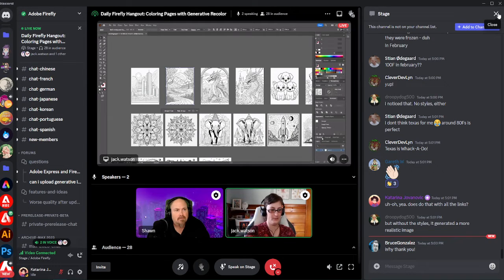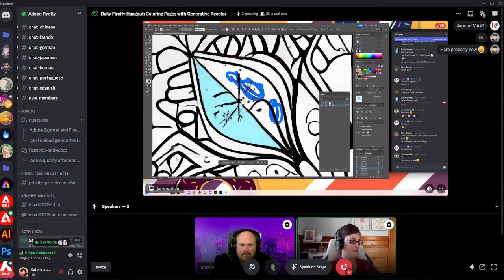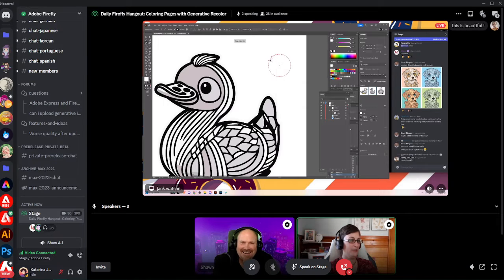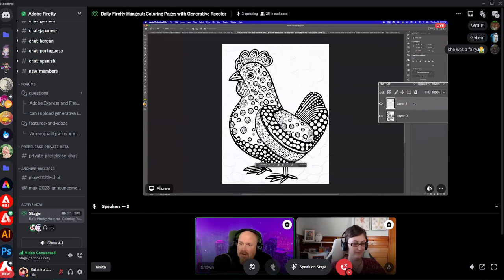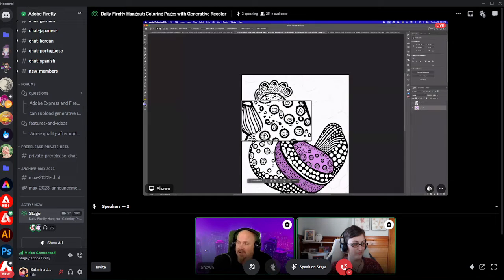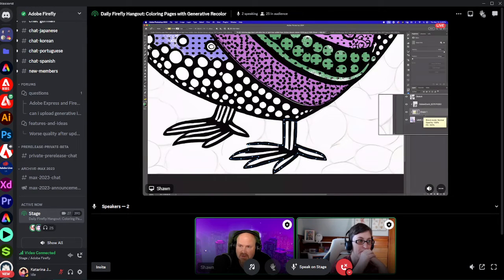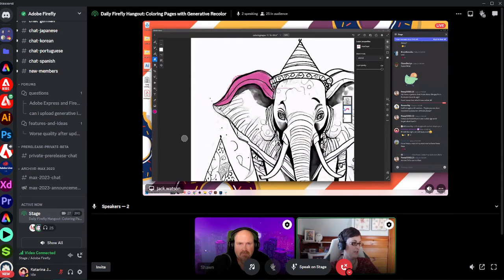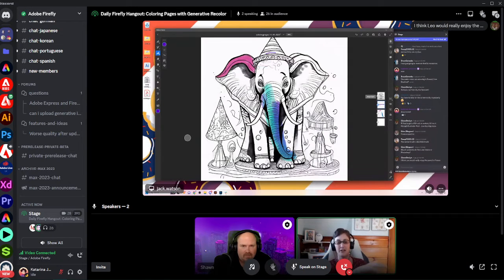Filling in Coloring Book Pages with Generative Recolor: Firefly Discord Hangout 11/16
In this session of the Adobe Firefly Discord Daily Hangout, hosts Jack Watson and Shawn Kosel show us how to use Generative Recolor to fill in the coloring book pages they created in their 11/15 session.